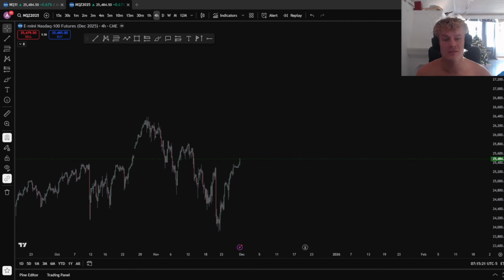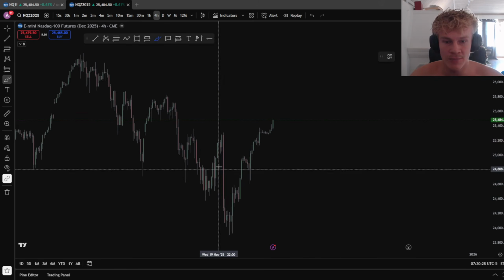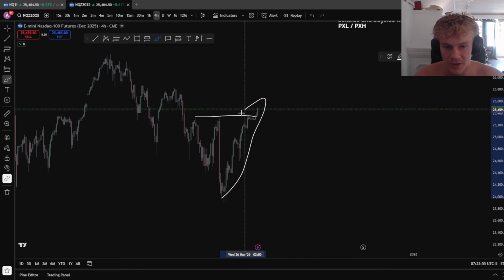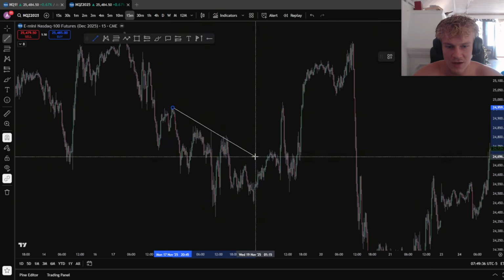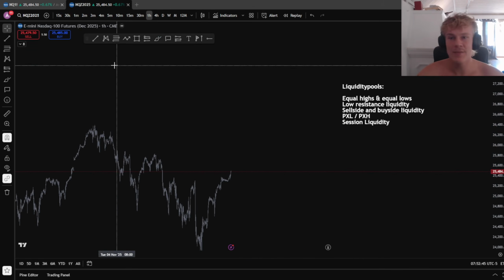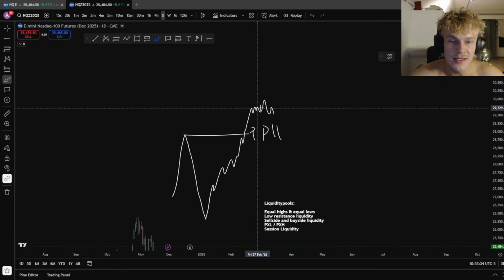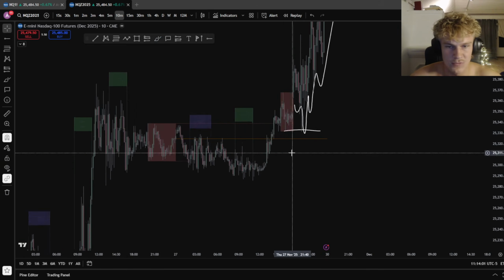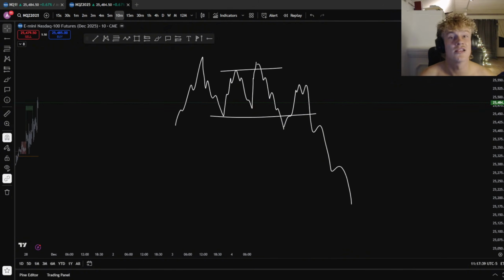Liquidity Pools Explained — Equal Highs, Equal Lows, Sweeps & More | The Vault - Day 4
🎓 WELCOME TO THE BOOTCAMP VAULT

A free, daily educational series designed to take ANY beginner and turn them into a confident, disciplined trader with real market understanding.

Today’s video breaks down candlesticks, opens, closes, wicks, and what they ACTUALLY mean — without the fluff, lies, or “magic pattern” nonsense.
Just real, practical understanding you can use immediately.

Whether you're brand new to trading or fixing bad habits, this is where everything starts to make sense.